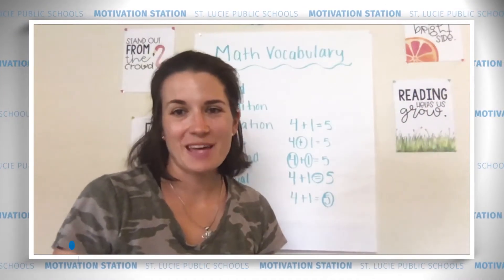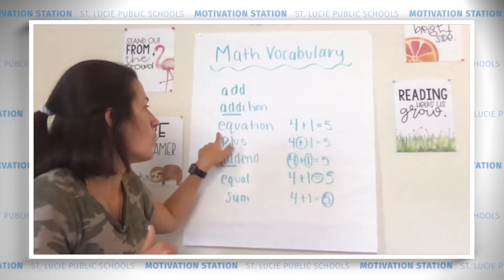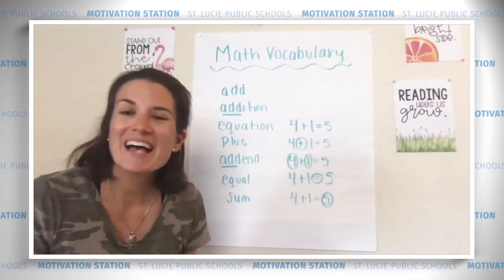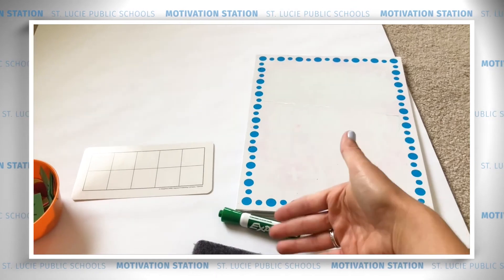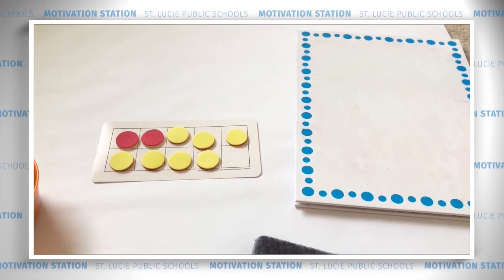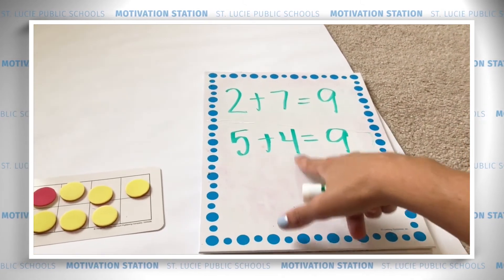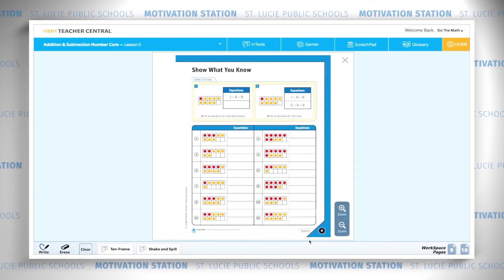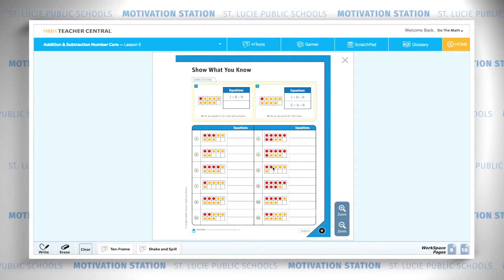Summer Motivation Station, Math, Grade 1, Lesson 4